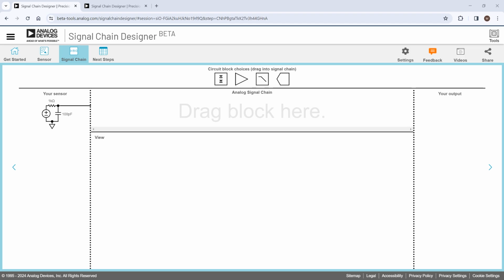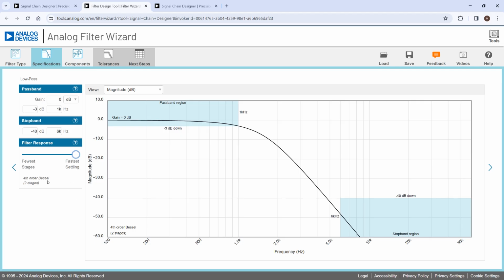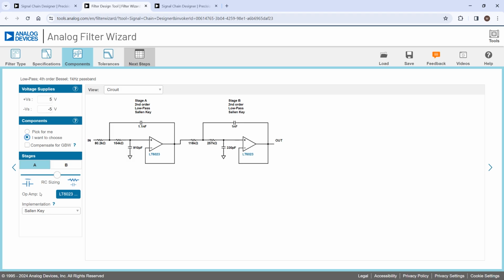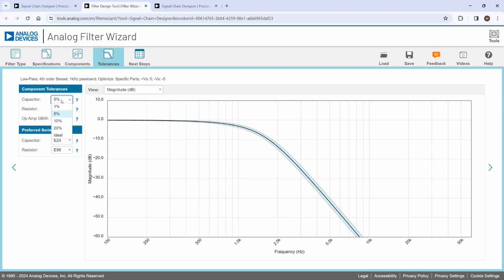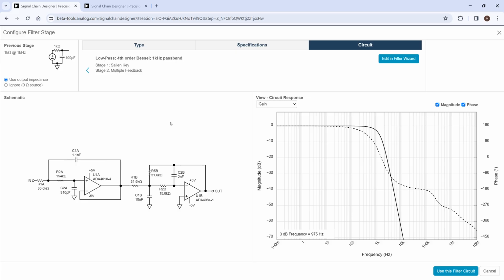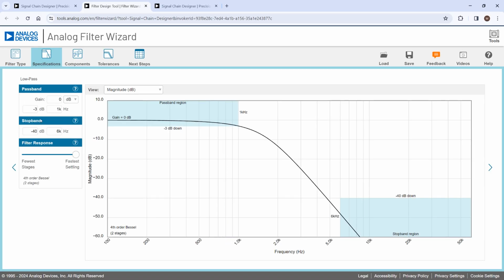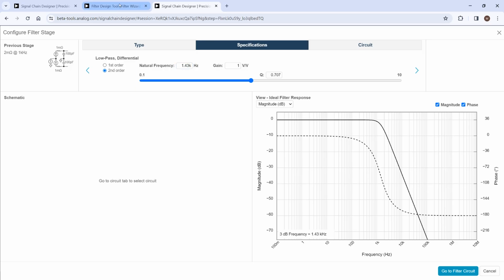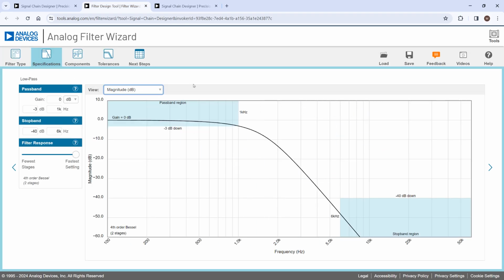Signal Chain Designer: How to Create a Filter using Filter Wizard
This video shows how Signal Chain Designer can call Filter Wizard to make complex analog filters.  Call Filter Wizard to make analog filters up to 10th order.  Enter in the passband and stopband and Filter Wizard will determine the filter for you.  You can then optimize for power, voltage range, or noise.  You can also see the effects of capacitor and resistor tolerances on the filter behavior.  Once you are happy with the filter, export back to Signal Chain Designer to have it as one block in your signal chain.